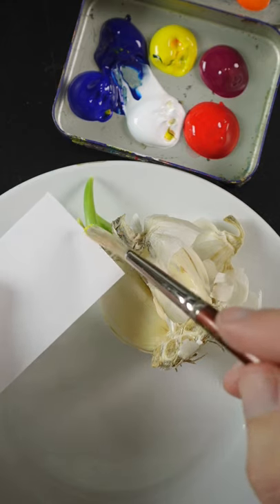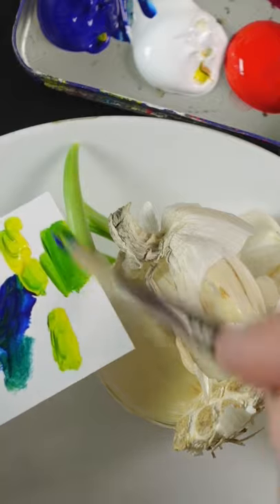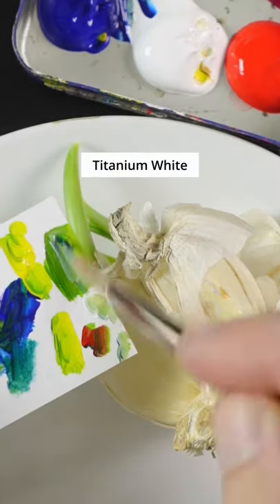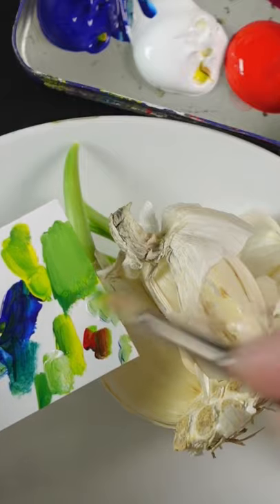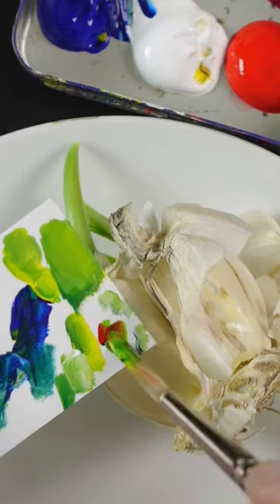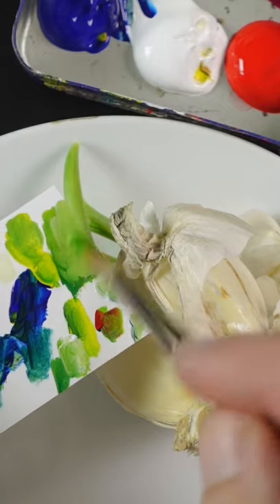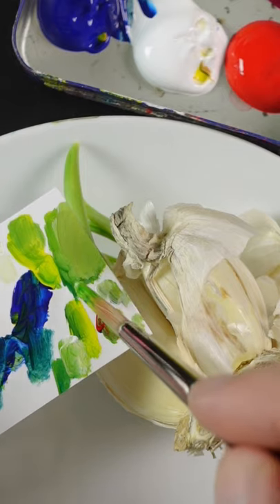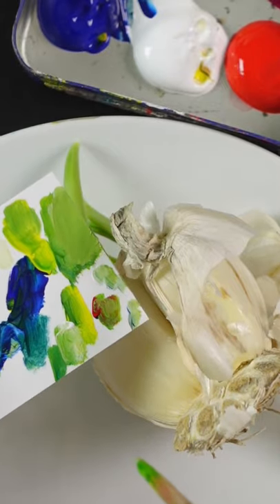Matching the color of sprouting garlic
In this video I use acrylics to match the color of the green color of this sprouting bulb of garlic. You have to add a complementary color in order to make the green less vivid. In this case I use Pyrrole Red.